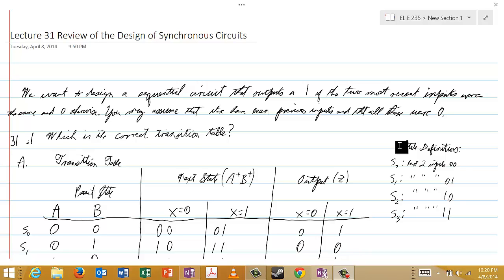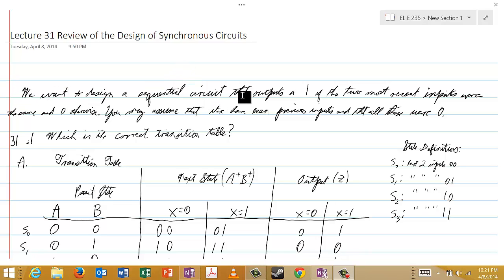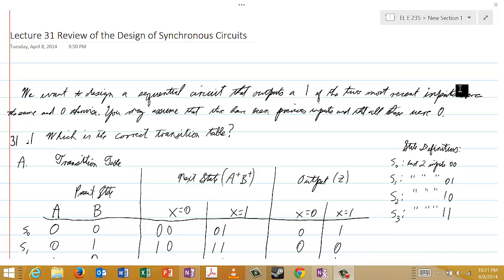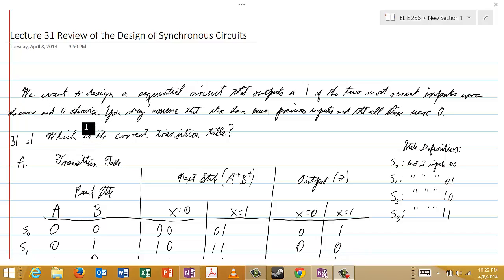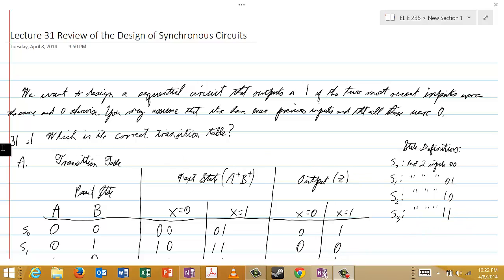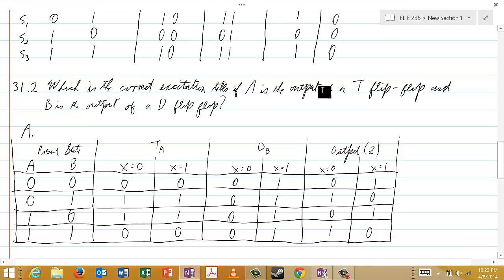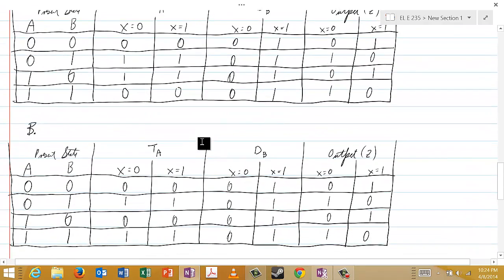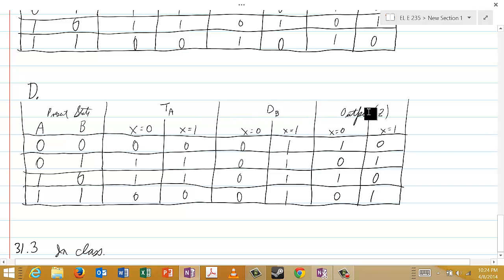EL E 235-31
Review of the design of synchronous circuits